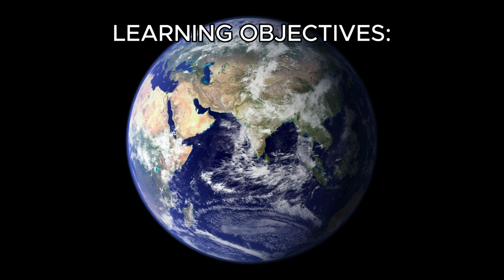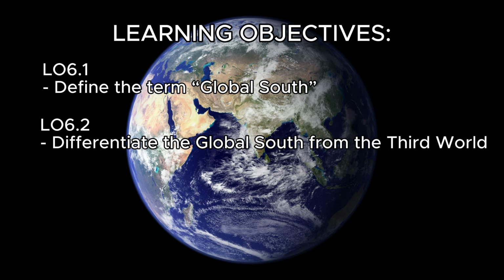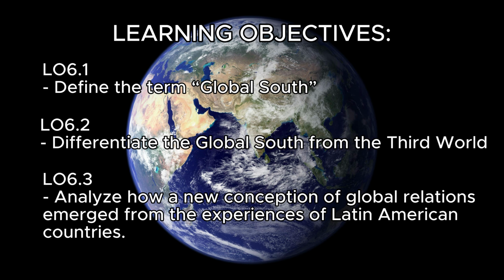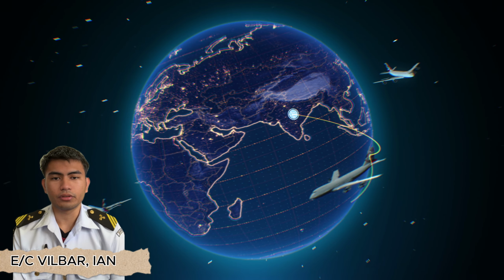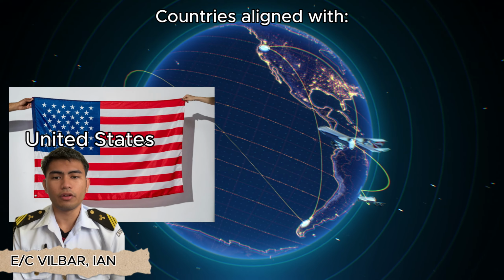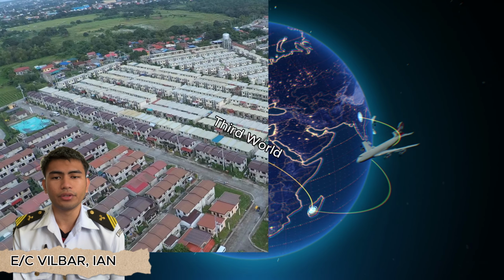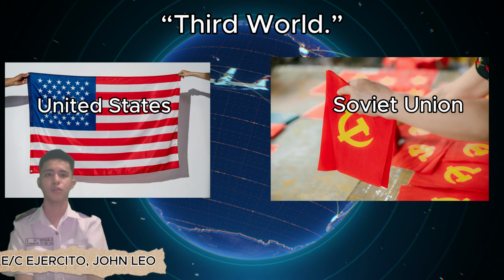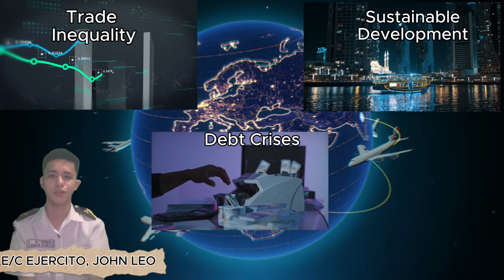GLOBAL DIVIDES: THE NORTH AND THE SOUTH